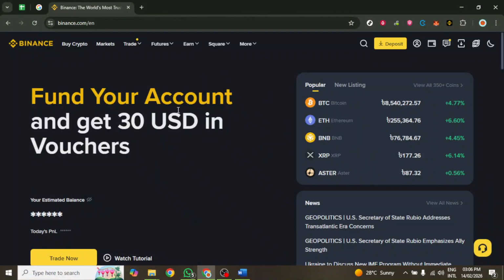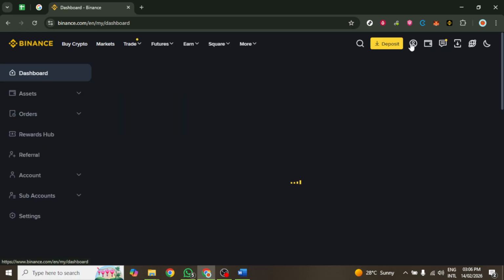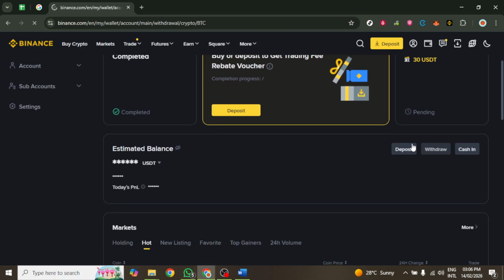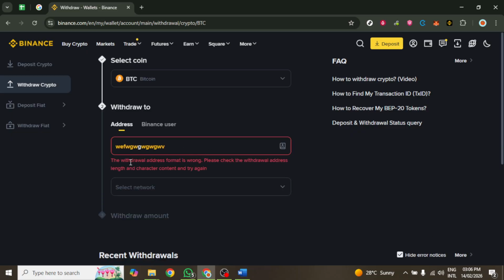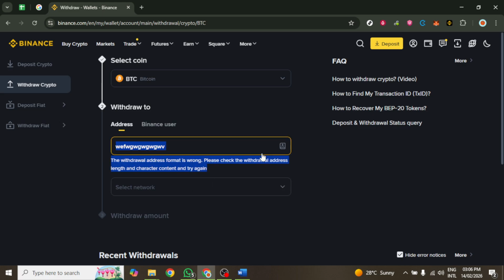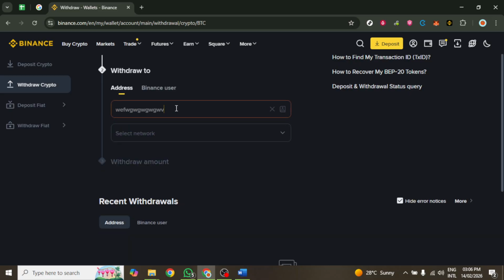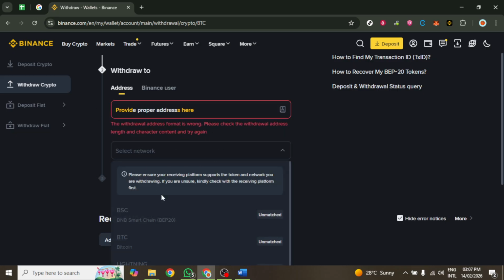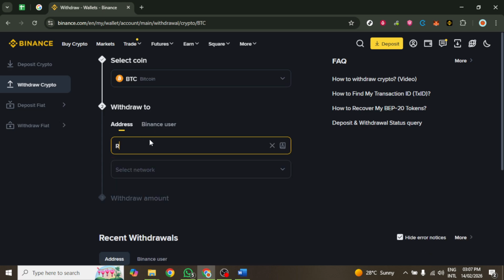How to change withdrawal address in Binance [FULL GUIDE]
In todays video we cover How to change withdrawal address in Binance